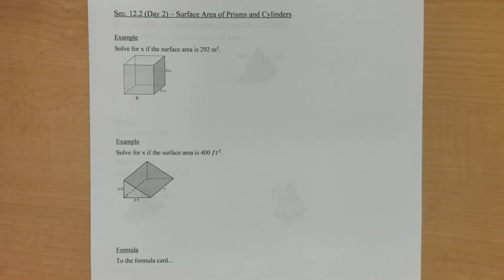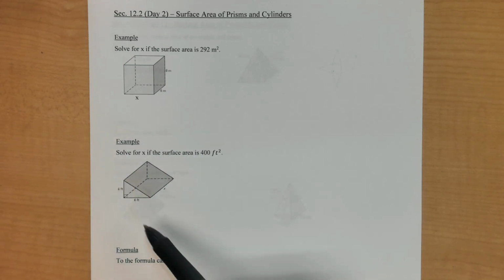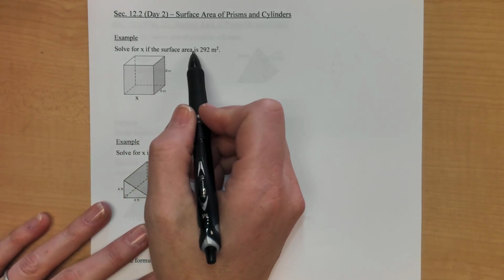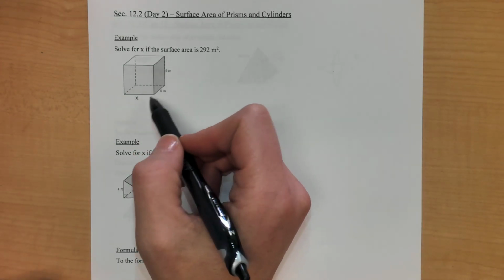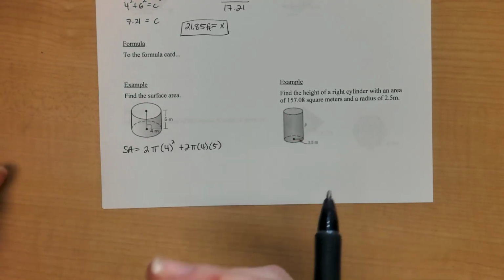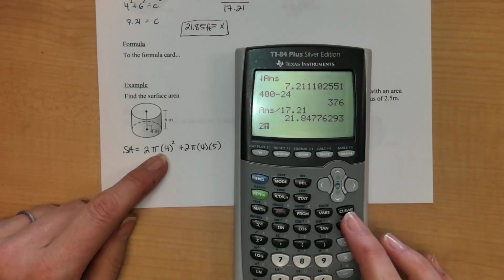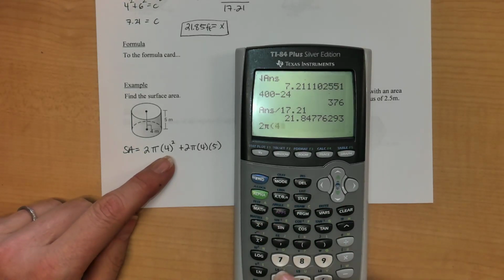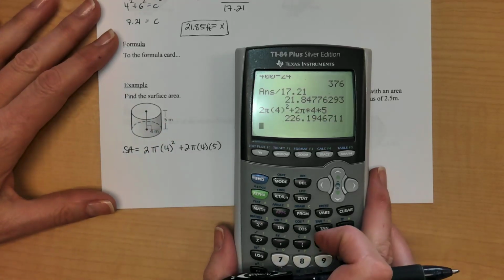Sec. 12.2 (Day 2) - Surface Area of Prisms and Cylinders